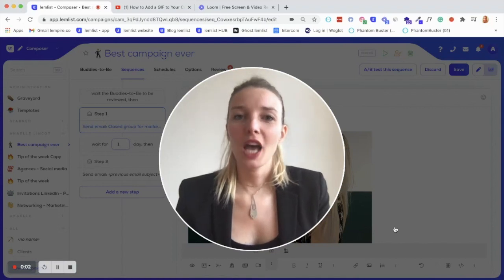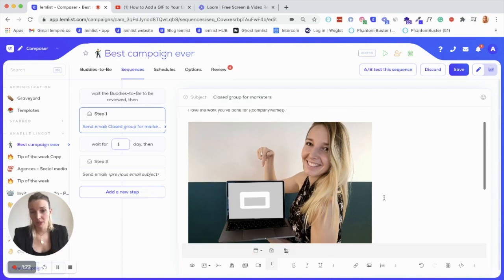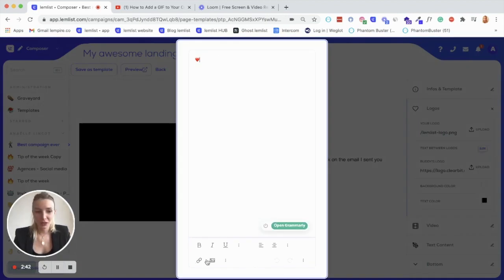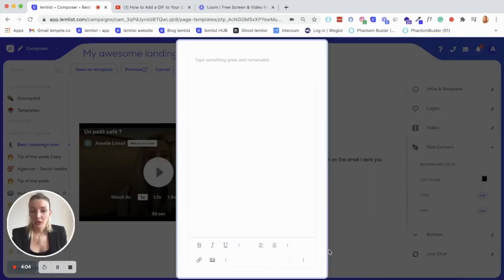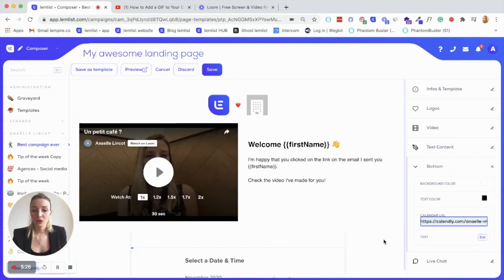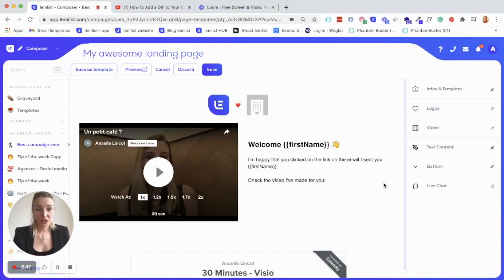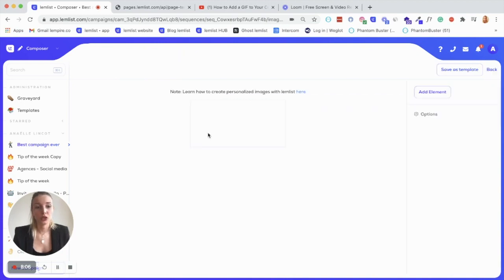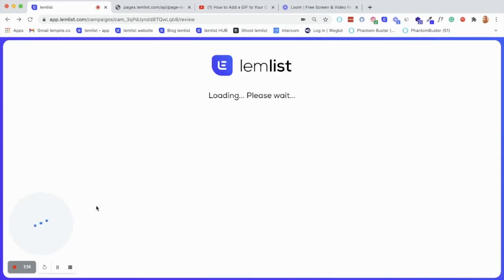Dynamic Landing Pages in Cold Emails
In this video, Anaëlle shares the ultimate cold email tip for sales outreach. By using dynamic landing pages, you'll be able to create unique pages for every prospect individually, embed videos and Calendly, and add a frictionless way of booking meetings in your outreach funnel.